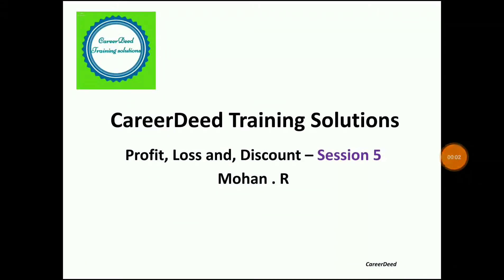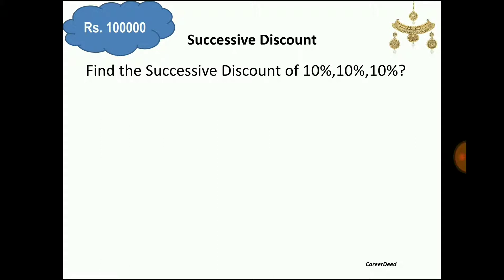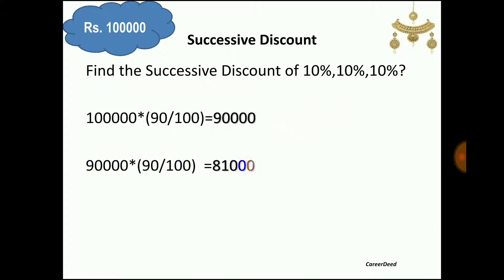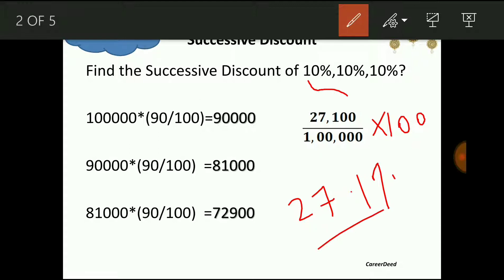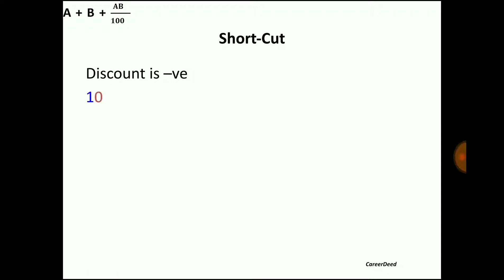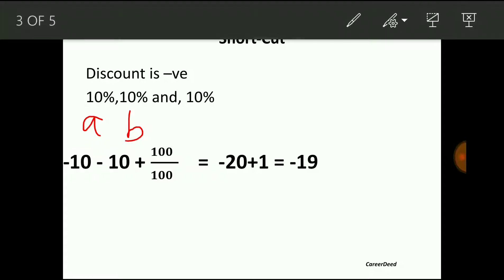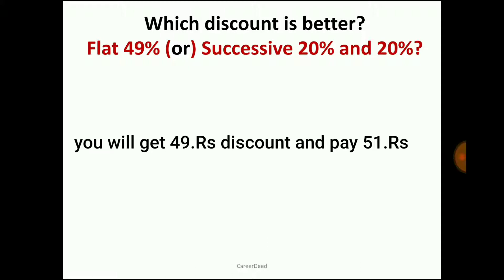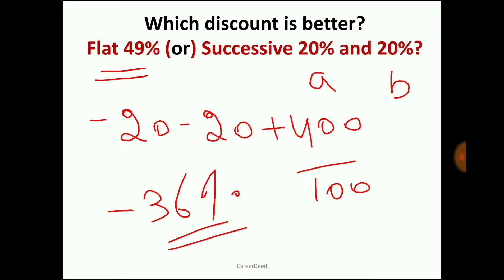Profit Loss and Discount - Session 5(Successive Discount) | discount problems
Greetings!

In this video you will learn Short cuts to find successive Discount in less than a minute using percentage concept.

Enjoy learning.